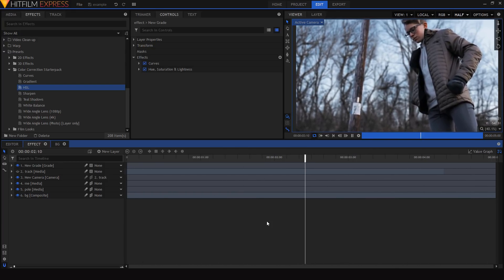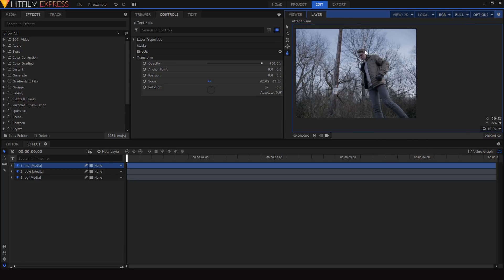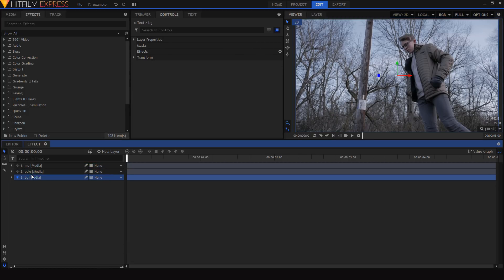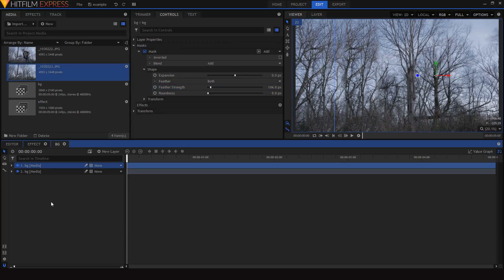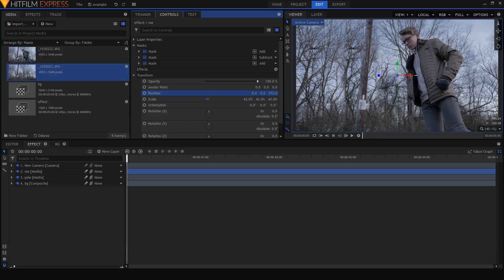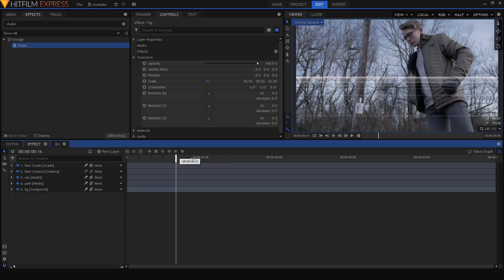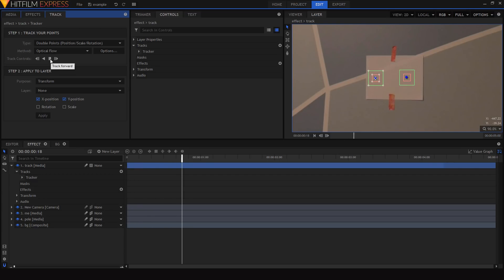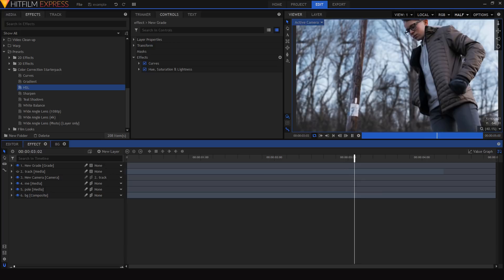TIME FREEZE effect in HitFilm // in-depth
In January when I made a tutorial showing how to create a time freeze or parallax effect using HitFilm Express, I received many requests for a longer, more in-depth tutorial.

✏️Fonts:
Oswald
Uni Sans